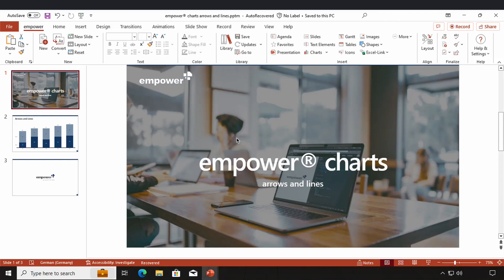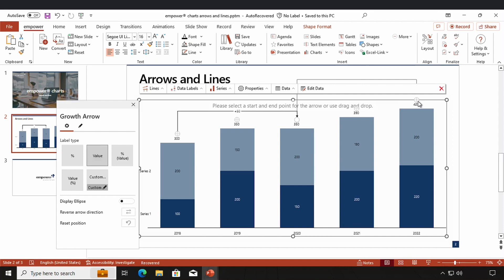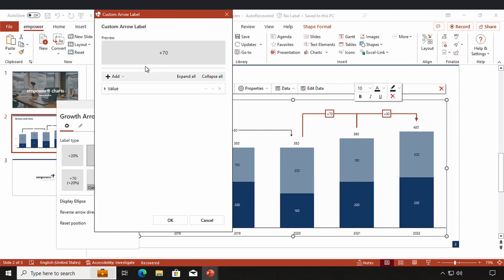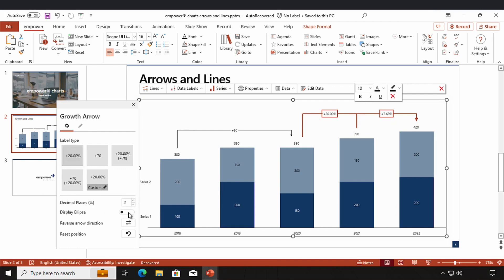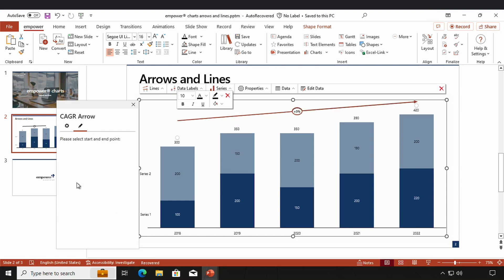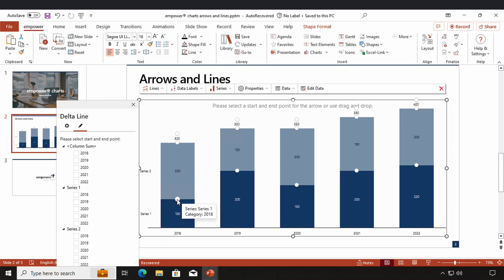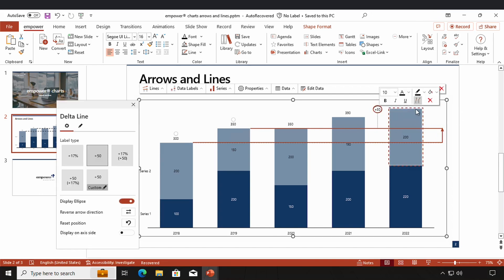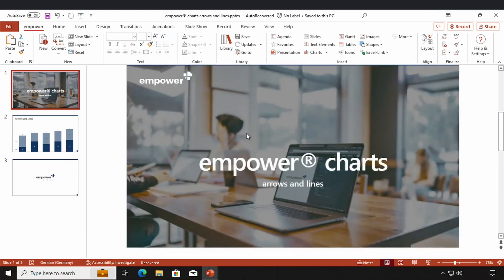Arrows and Lines - Charting with empower®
This tutorial demonstrates how to work with arrows and lines in charts within the empower® add-in for PowerPoint.

• lines menu in the action bar of a chart
• connector lines in a chart
• gridlines in a chart
• growth arrows
• CAGR arrows
• delta lines
• value lines.

This feature is available in the following empower® products and solutions:
• empower® Charts
• empower® Chart Creation

If you are interested in empower® Chart Creation, more information can be found

00:00 Introduction
00:14 Lines Menu in Action Bar
00:30 Connector Lines
00:36 Gridlines
00:43 Growth Arrow
05:27 CAGR Arrow
06:44 Delta Line
09:18 Value Line